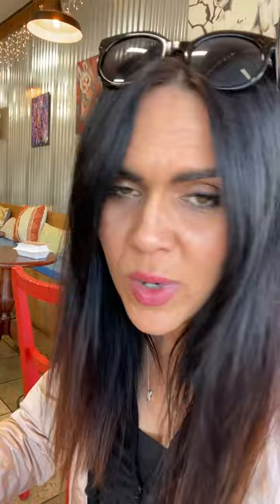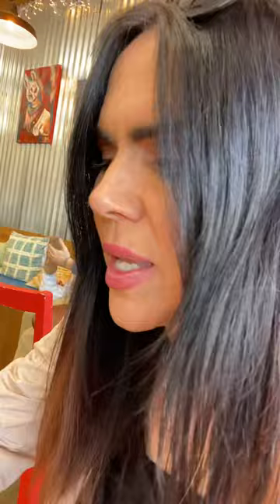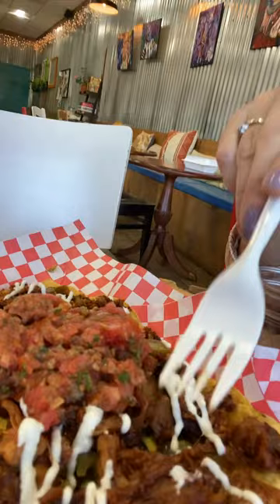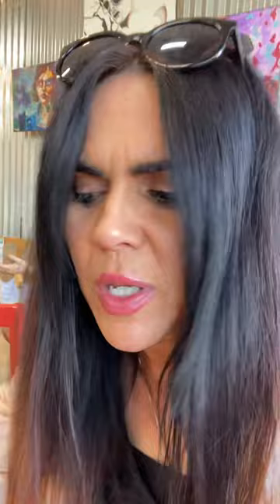Tree Hugger Kitchen Cafe - Work Day Vlog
Ladies Work Day Vlog!